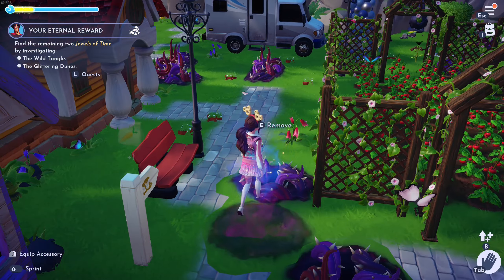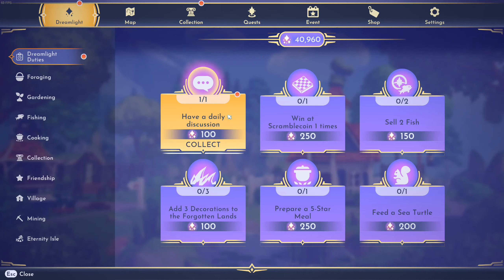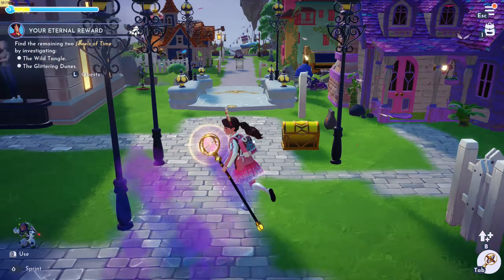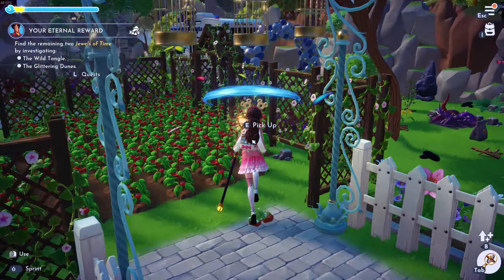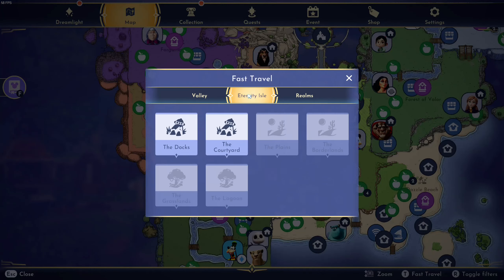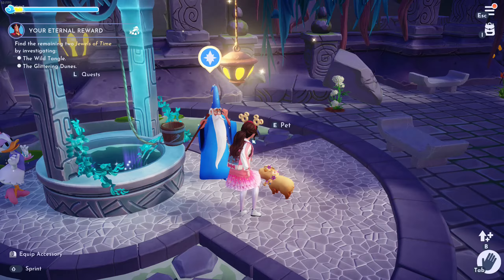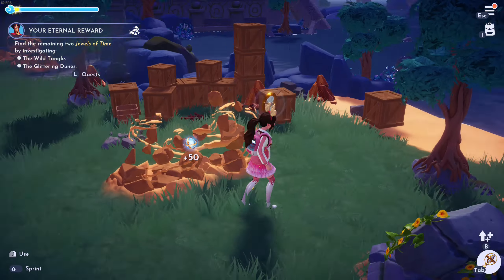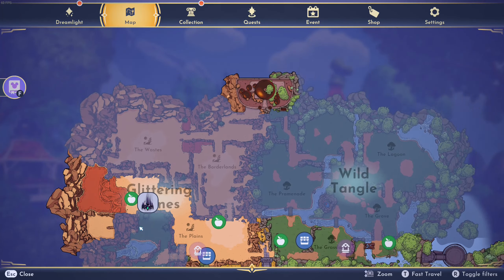How To Gather Mist / Dreamlight Points To Unlock Areas In Disney Dreamlight Valley?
This tutorial will show you how you can unlock areas and realms in Disney Dreamlight Valley.